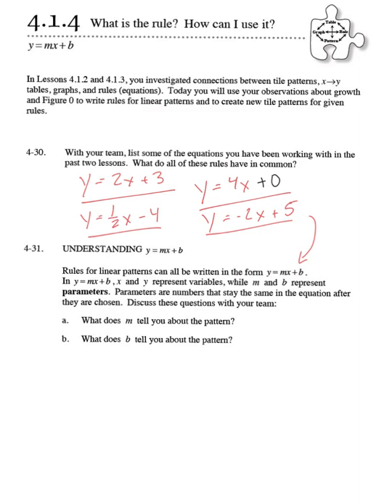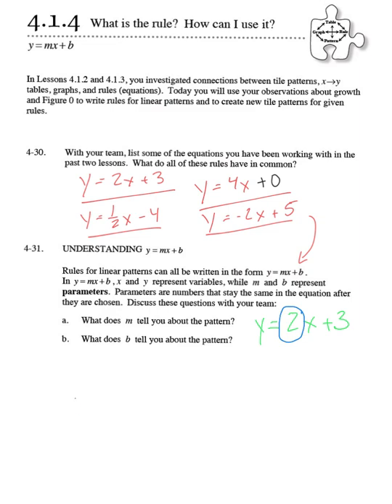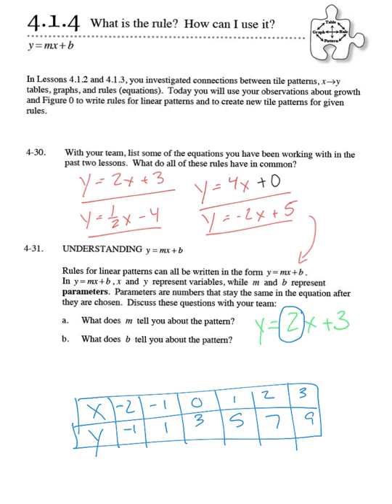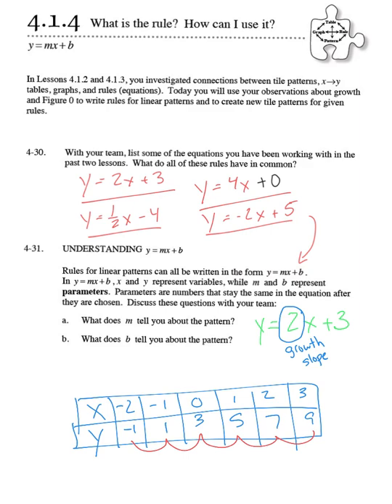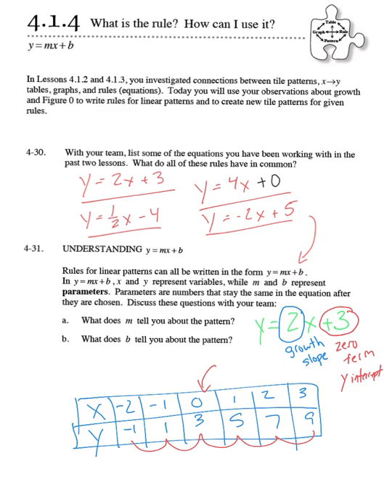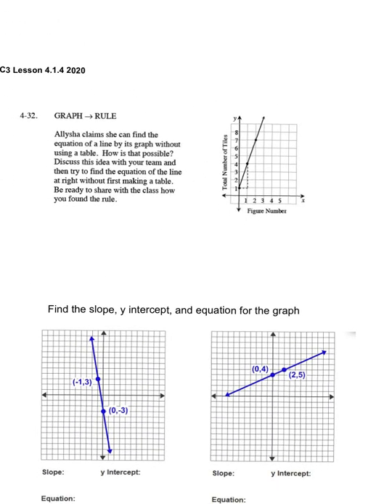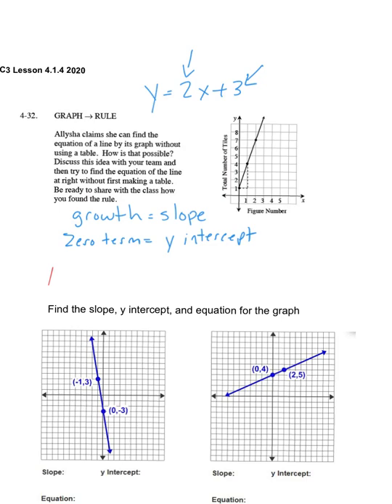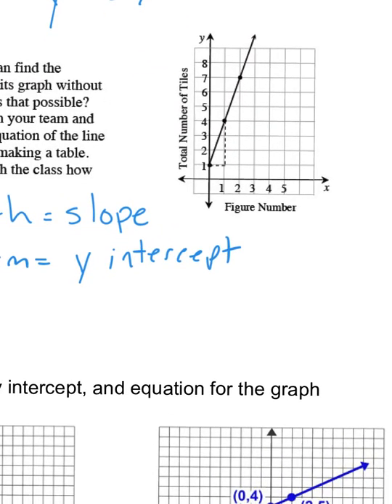CC3 Lesson 4.1.4 intro examples